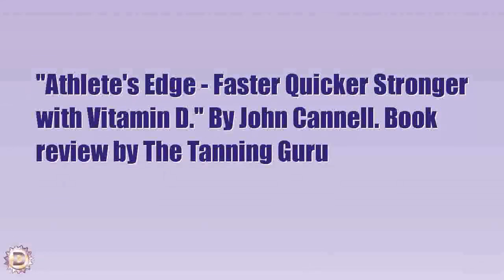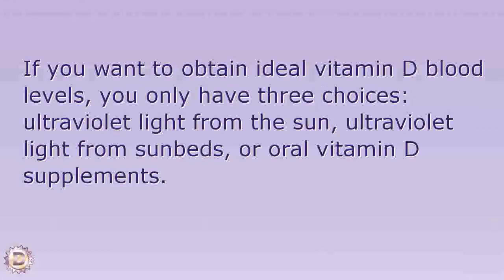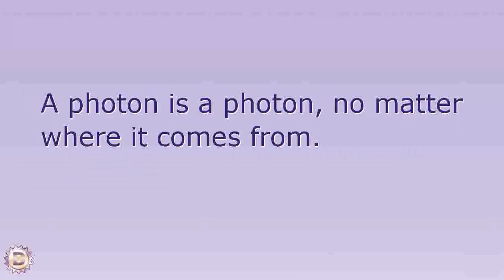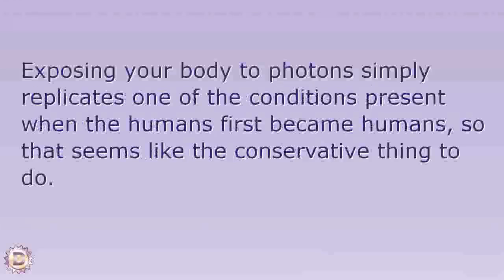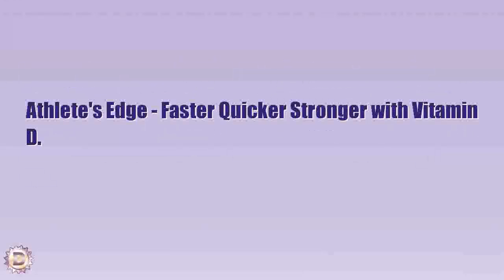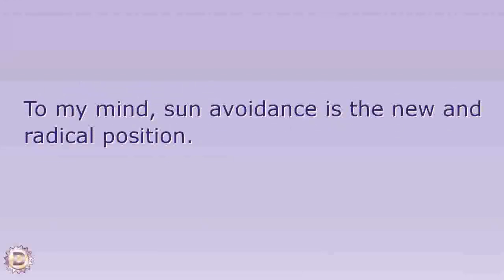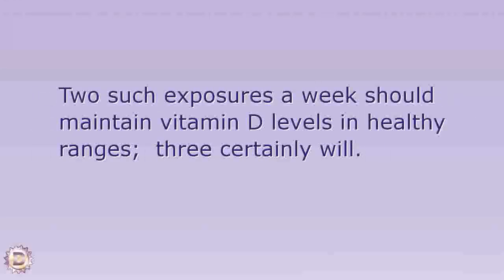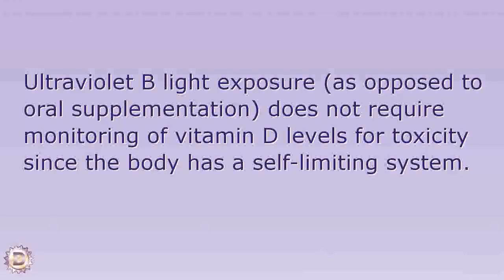Vitamin D expert advice on vitamin D tanning.mp4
- Dr John Cannell gives a vitamin D experts advice on how to use sunbeds for vitamin D.